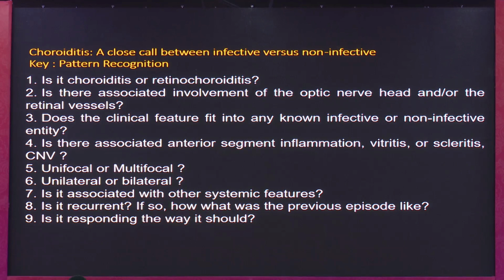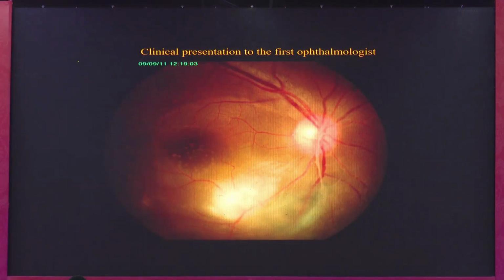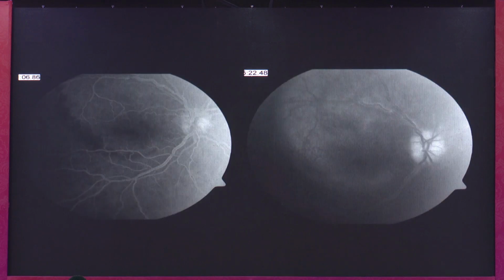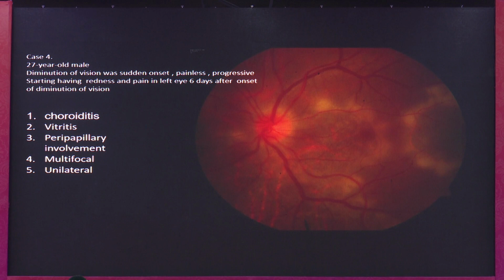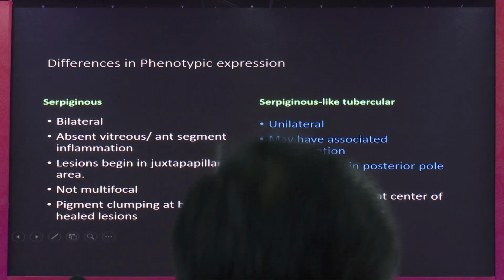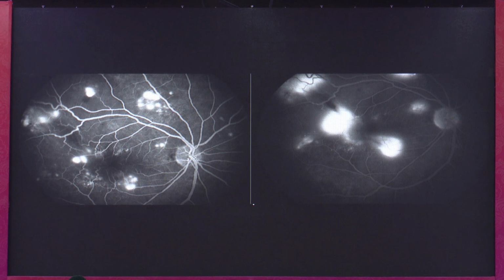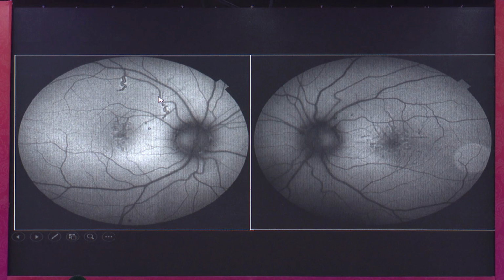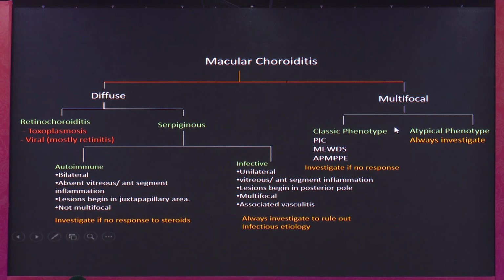AIOC2020 - IC025 T4 Dr Vishali Gupta